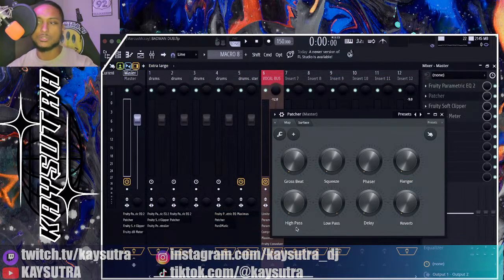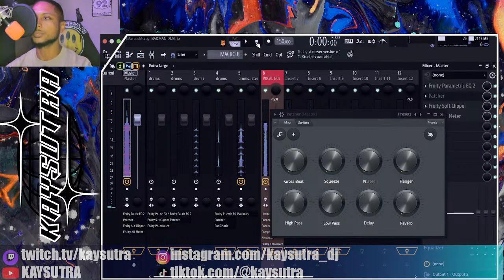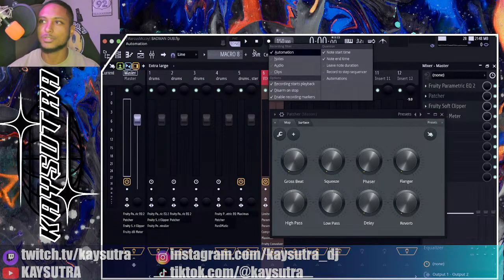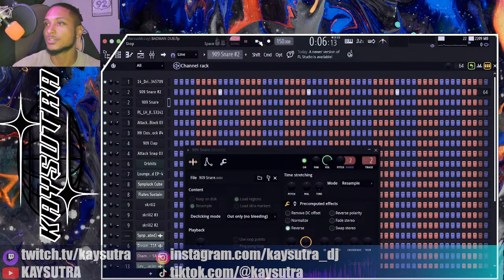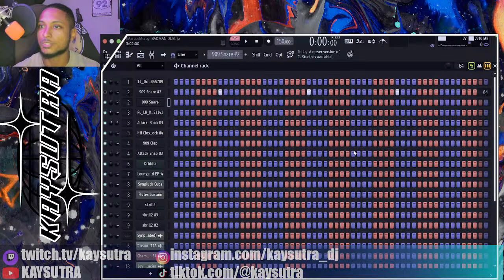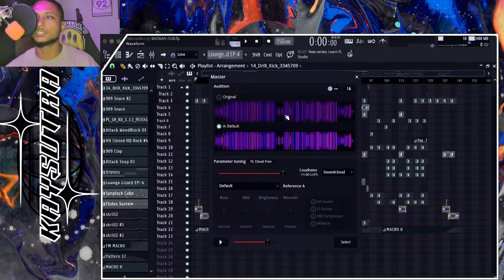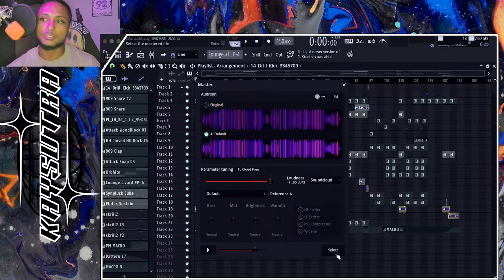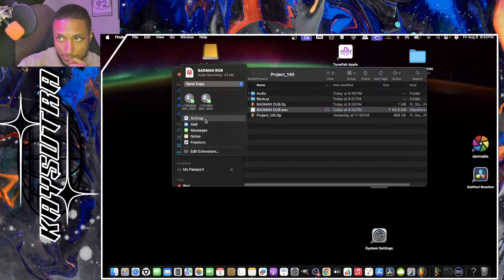DEEP DUBSTEP TRACK BREAKDOWN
Dive into the depths of dubstep with me as we dissect the intricacies of this genre-bending track. From the heavy basslines to the atmospheric soundscapes, we'll explore the production techniques and creative decisions that make this song tick. Whether you're a producer, DJ, or just a fan of dubstep, this analysis will give you a new appreciation for the art of sound design and music production.